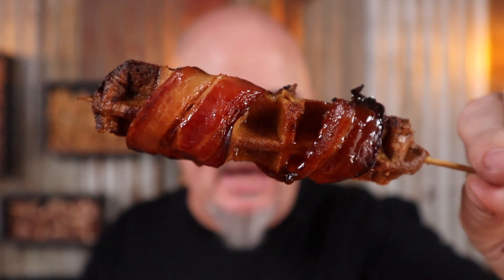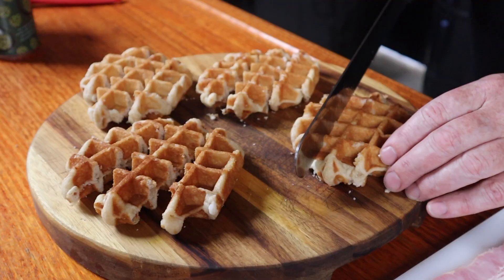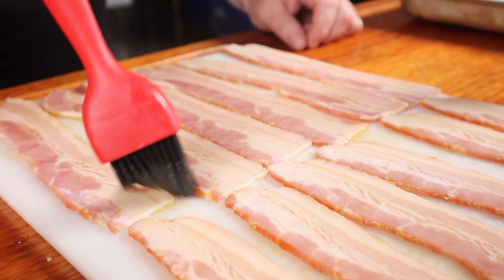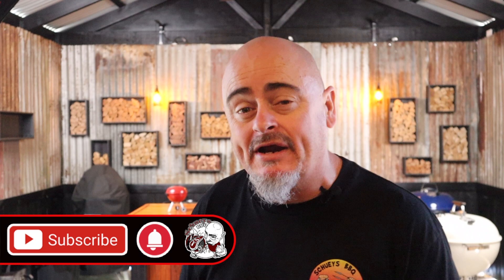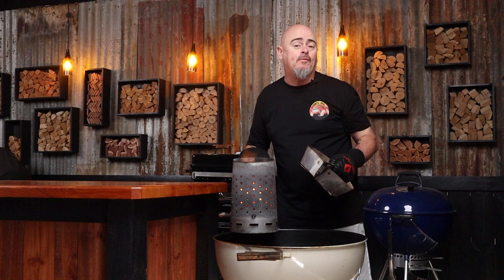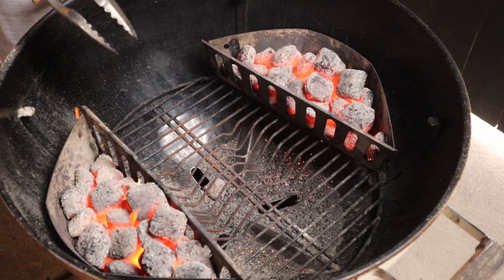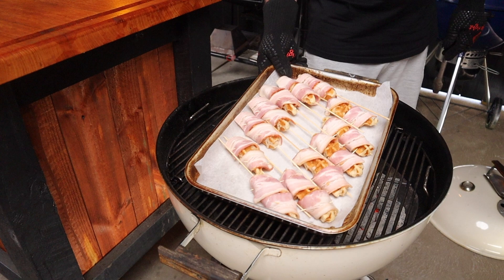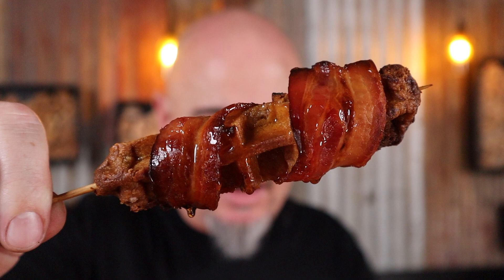Waffles and bacon cooked on a stick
Waffles and bacon cooked on a stick. Yes those words are meant to be in a sentence together and I’m wondering why it has taken this long.

Breakfast shouldn’t be boring, nor should it be healthy, well maybe sometimes but not all the time.

These savory, sweet treats are the perfect indulgence meal that you have to try at least once.

If you want to know how long they take, or what temperature they should be cooked at, watch this video because these are super simple to make. As with all of my recipes I run through the selection, preparation, seasoning, BBQ set up, times and temps, so you can recreate this recipe at home.

Ingredients:
Waffles
Bacon
Maple syrup

Glaze / Sauce ingredients:
3 tablespoons of maple syrup

Items Used:
57cm Weber Kettle
Chimney Starter
2 x Charcoal Baskets

Preparation Time: 15 minutes

Cook Time: 30 minutes

Cuisine: American / Australian